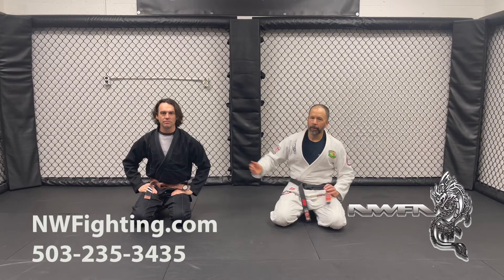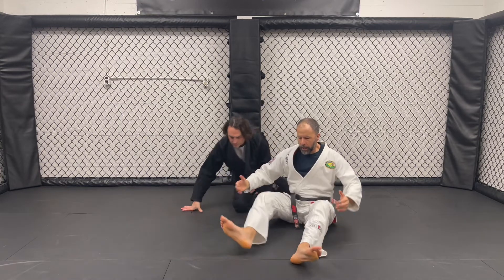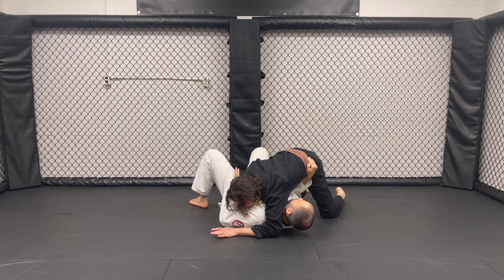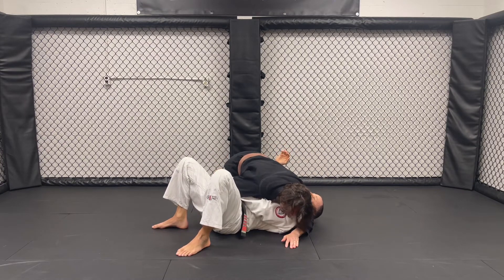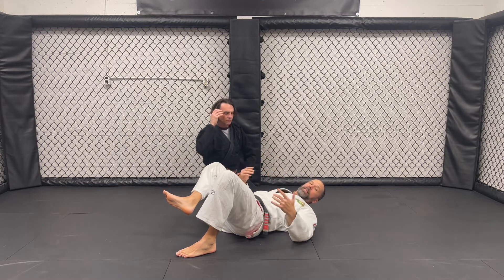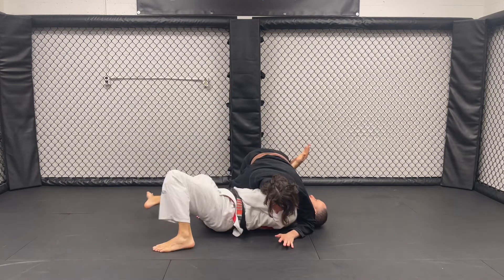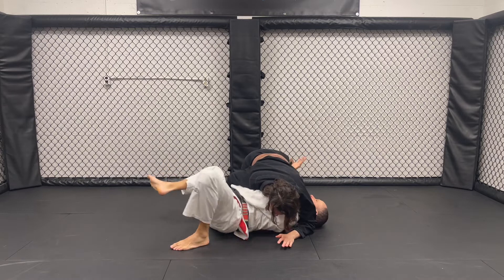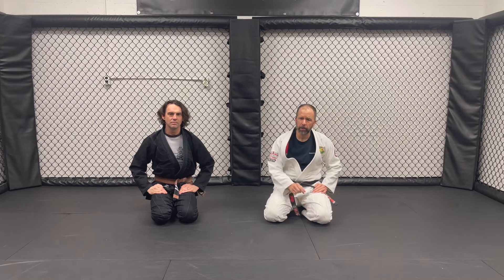Never Get Stuck in Crossbody Again Learn These Escape Details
Learn these crossbody defenses and you will have the skill set to pass anyone's crossbody.

If you have ever wanted to try Brazilian Jiu-Jitsu and are in the Portland area.  Come check out our amazing community and train in a positive, safe, and challenging environment. Whether you want to train for fitness, competition, or self-defense we can help you reach your goals.  Just ask anyone you know who does Jiu-Jitsu what they think of the practice, and notice how their face lights up when they talk about it. It will be the best thing you have ever done for yourself and your family.  Click the link Now and get a private lesson, uniform, and 30 days free, for all new members.